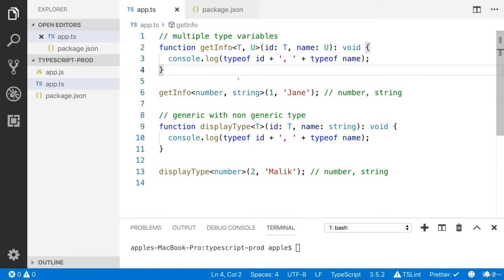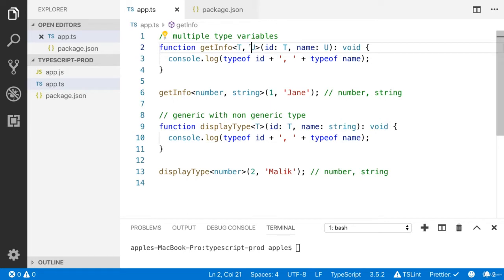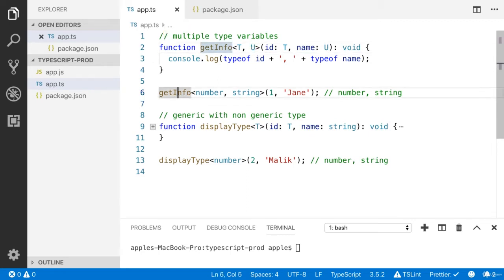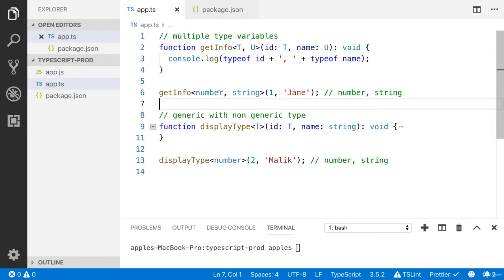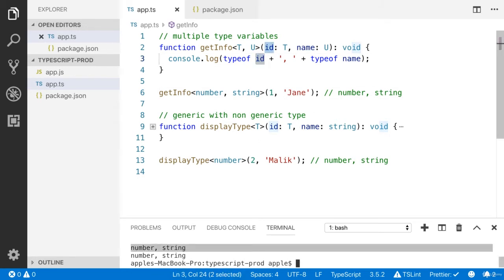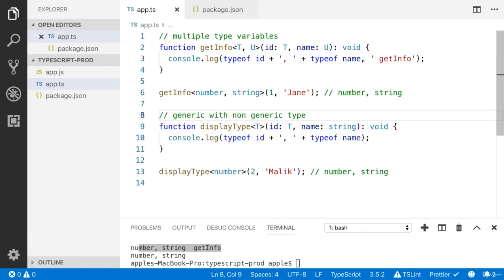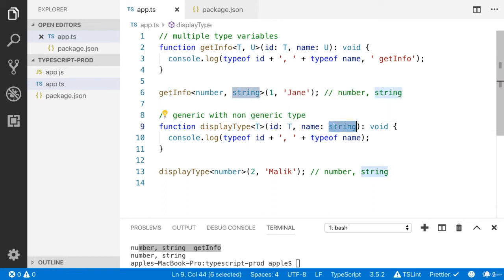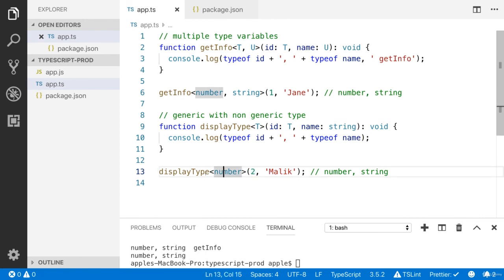LESSON 6 - Generic Function with Multiple Type Variables